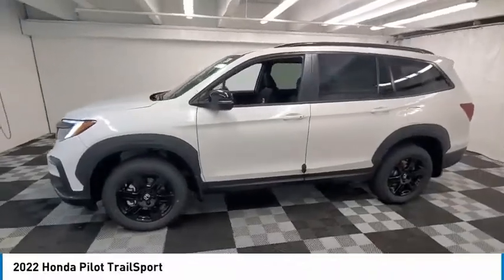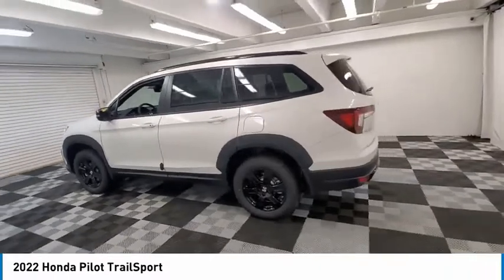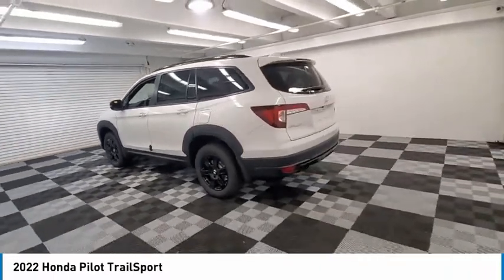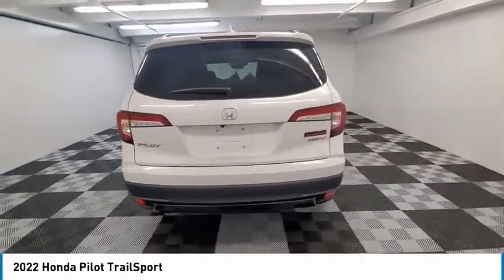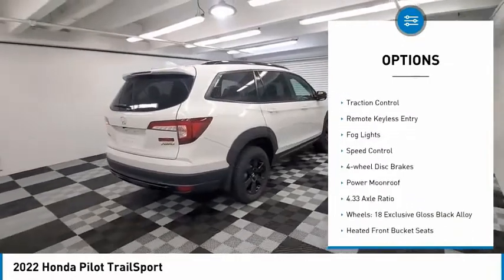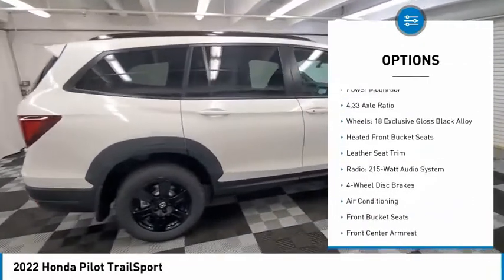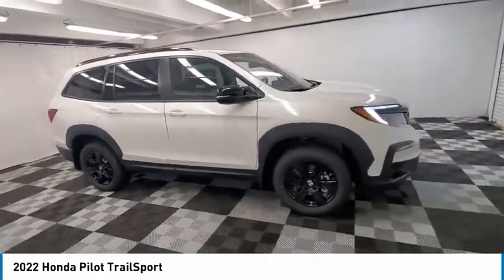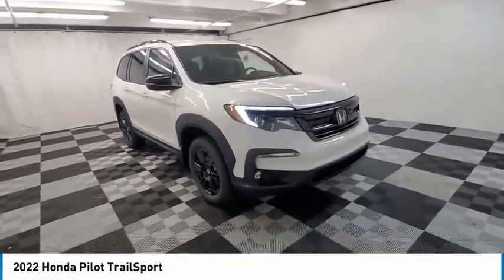2022 Honda Pilot near me coral springs pompano miami fl NB044742 NB044742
Lunar Silver Metallic New 2022 Honda Pilot near me in Davie, Pompano, Fort Lauderdale, Miami FL at Coral Springs Automall

9300 W Atlantic Blvd.

9400 W Atlantic Blvd.

Coral Springs Auto Mall is pleased to offer this Beautiful 2022 Honda Pilot. This TrailSport Pilot is beautifully finished in Platinum and complimented by black Leather and this exceptional vehicle comes well equipped with AWD and gives you an amazing driving experience along with impressive Fuel efficiency rating. 2022 Honda Pilot TrailSport 3.5L V6 24V SOHC i-VTEC 9-Speed Automatic AWDbrbr19/25 City/Highway MPGbrbrbrCoral Springs Auto Mall is a family owned dealership that has served the South Florida community with quality new and used cars since 1985. During this time weve had the chance to grow and learn with our community and sharpen the skills of our staff to provide better customer service while saving you money. The sales, service, and finance specialists are more than knowledgeable and eager to provide you with top notch car buying experience. Coral Springs Auto Mall wants to set the bar a bit higher when it comes to taking care of our customers and their new, used, or certified pre-owned .